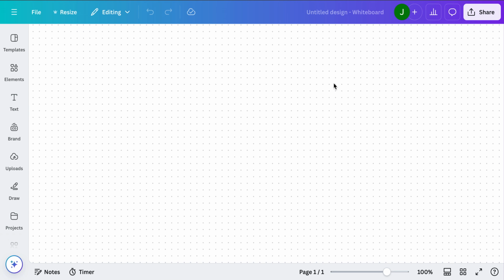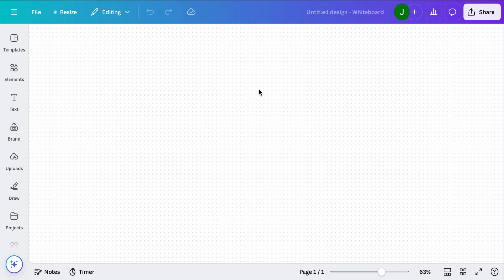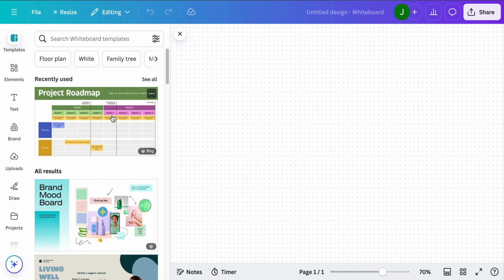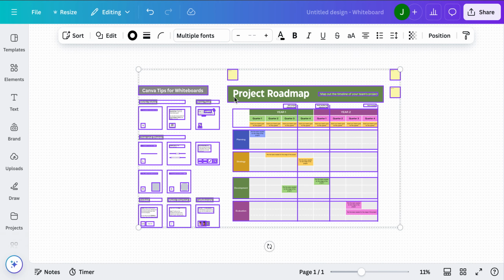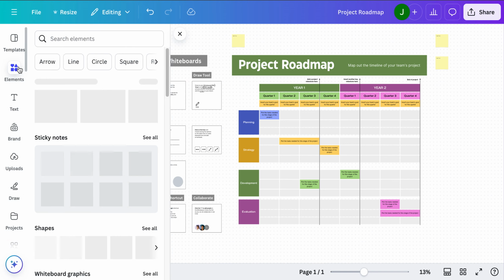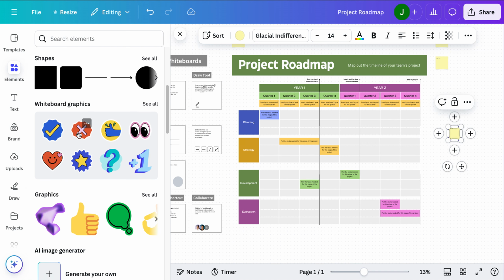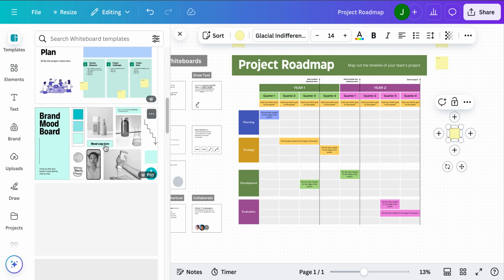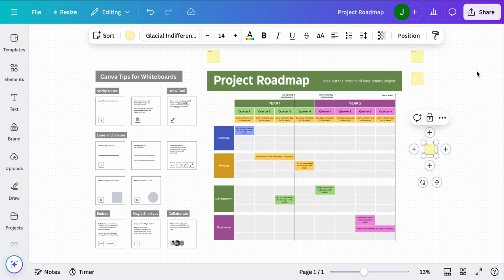How to Use the Free Whiteboard Feature in Canva (Step-by-Step Tutorial)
Looking to brainstorm, collaborate, or create visual ideas using a whiteboard in Canva? In this tutorial, I’ll show you how to use **Canva’s free whiteboard feature** to bring your ideas to life! Whether you're working on team projects, planning presentations, or just need a creative space to sketch, Canva’s whiteboard is an easy and powerful tool for organizing thoughts and designs.

I’ll walk you through everything you need to know—from setting up your whiteboard to adding text, shapes, and images for clear, engaging visuals. Best of all, Canva’s whiteboard feature is available in the FREE version, so you don’t need a premium subscription to access it!

This Video, You Will Learn:
- How to access and set up a free whiteboard in Canva
- How to add and organize elements on your whiteboard (text, shapes, images, and more)
- Creative ways to use Canva’s whiteboard for presentations, team projects, and planning